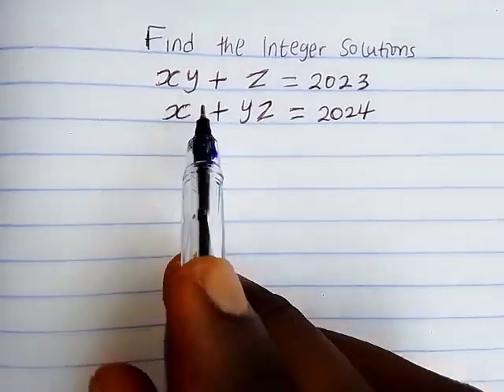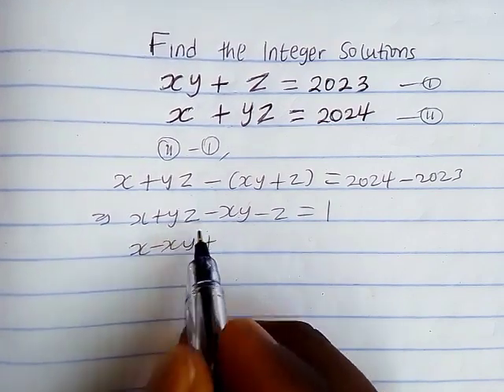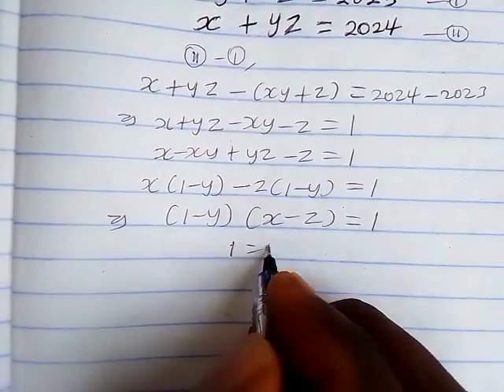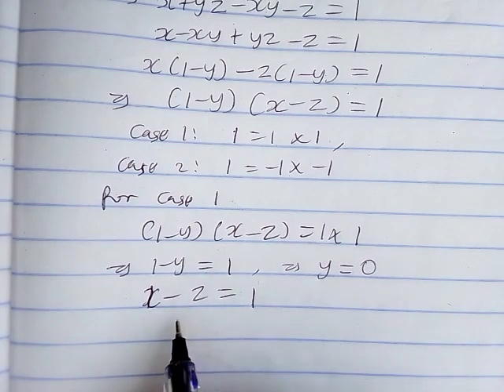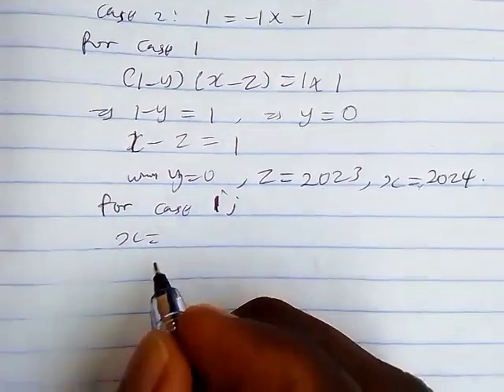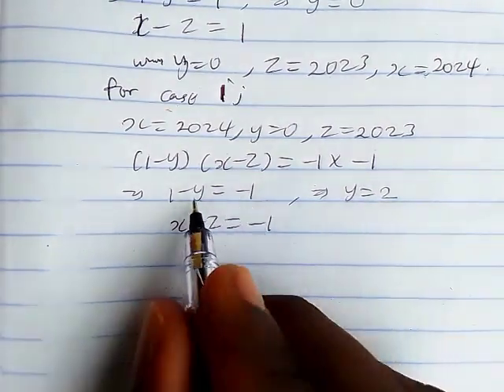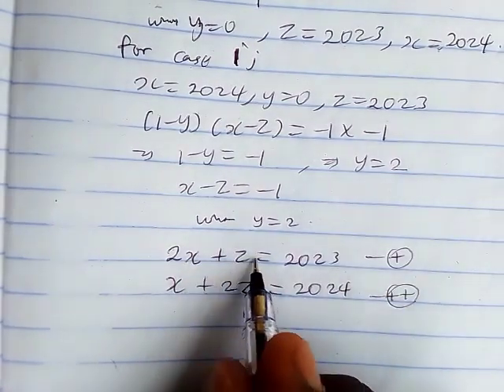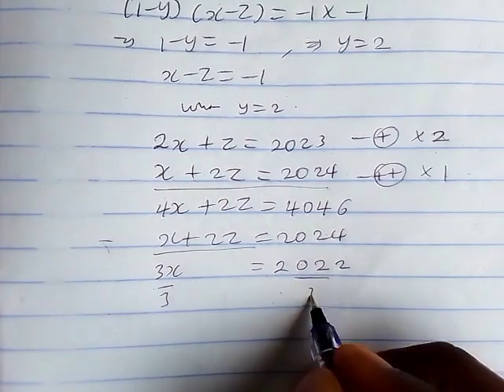Solving The Unusual Equation | You Should Know This Trick!!!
In this video you will learn how to solve kind of an unusual equation.

Some mathematics products you would love❤️